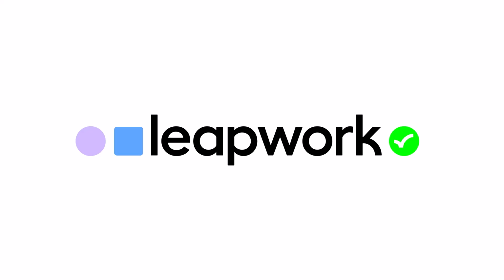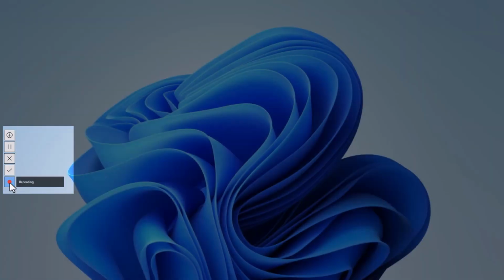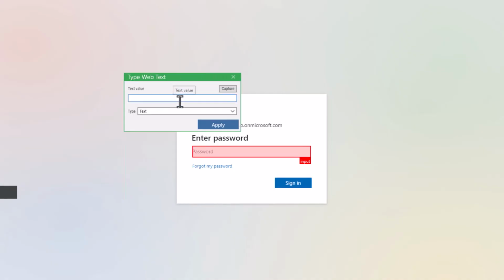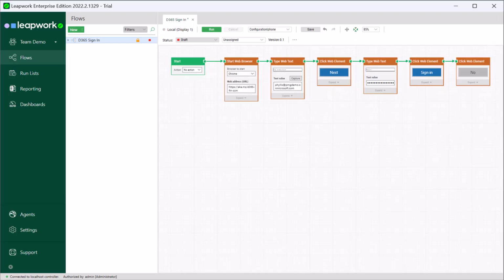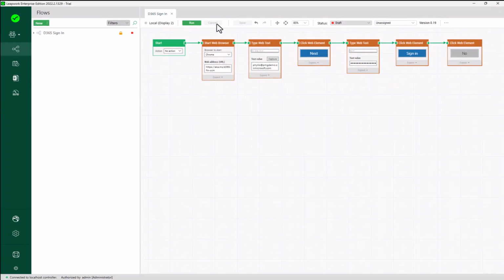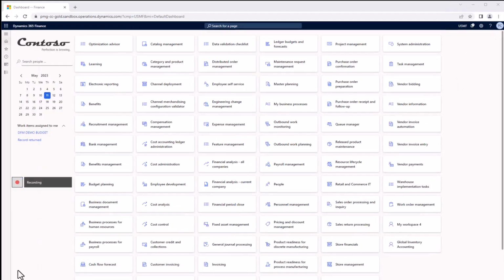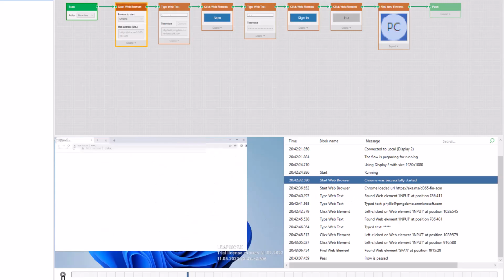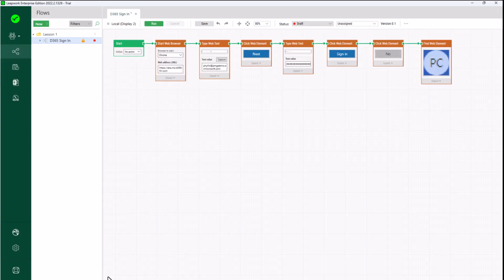Leapwork Training | Web automation | Lesson 1: Create your first web automation flow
You will learn:

- How to design web automation flows by connecting the Leapwork building blocks.
- How to use the most common building blocks for web automation: Click, Find, and Type Text.
- How to verify a flow by using the ""Run case from here"" feature.
- How to use the recorded video, the activity log, and the highlighting of active building blocks to debug a flow.

For a quick way to try test automation, you can sign up for Leapwork Play ) for free. Play helps you create and run web test suites.

If you’re looking for Leapwork Flow, you can request a demo ) or evaluation.

Once access is setup, download the installer from the Leapwork Customer Portal and follow the trial installation guide